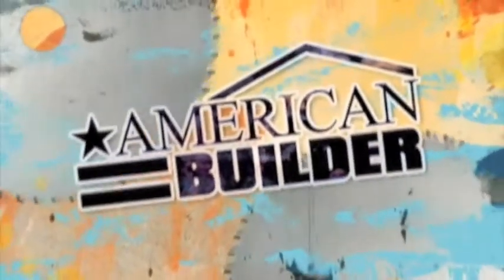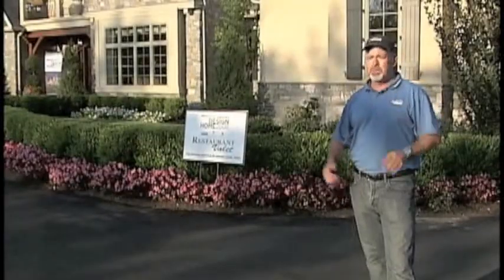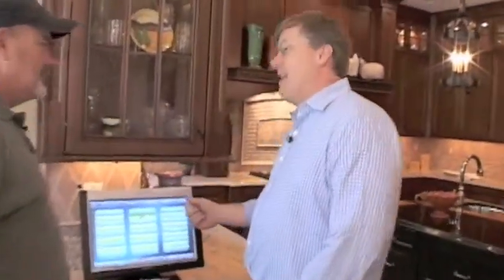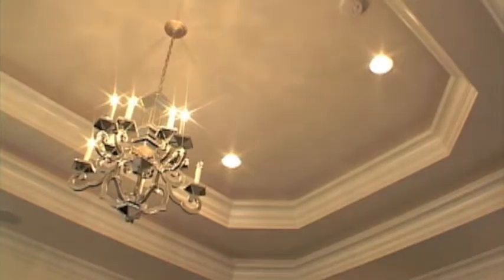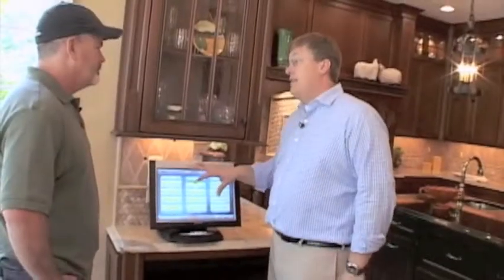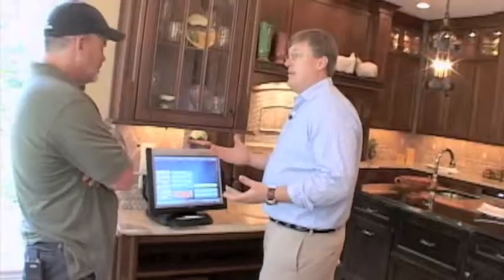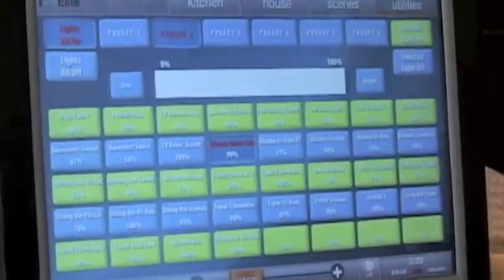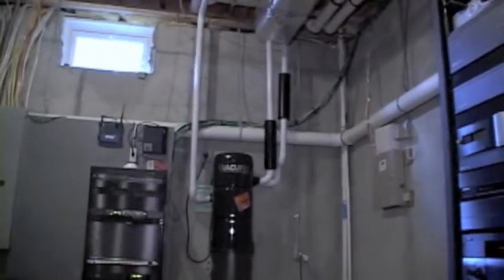HiFiHouse Design Home on American Builder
Smart home system featured on the American Builder TV show installed in the Philadelphia Magazine Design Home.